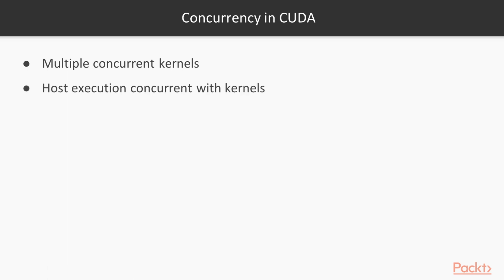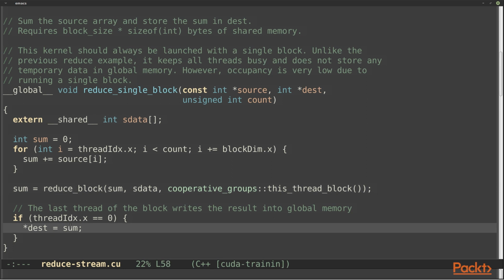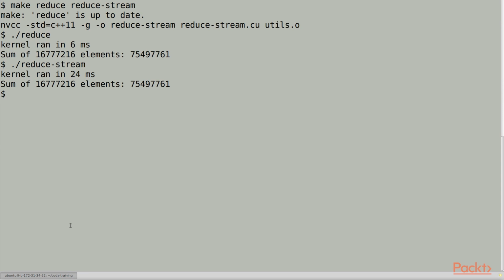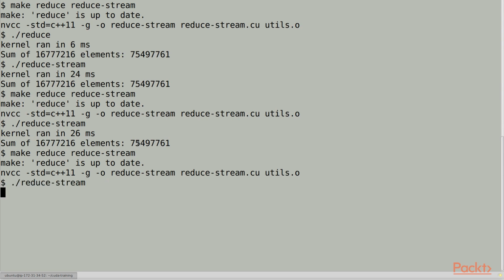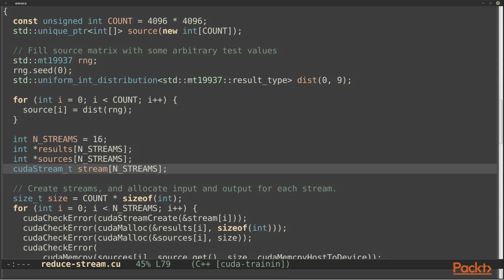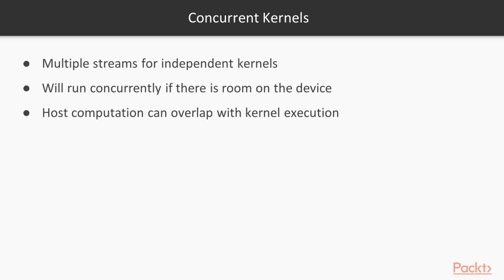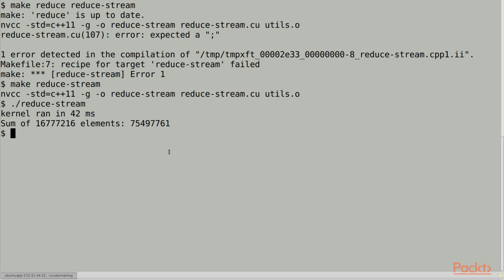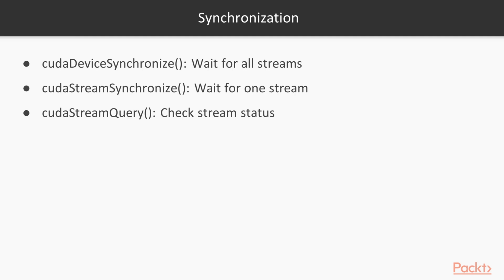Learning CUDA 10 Programming : Concurrency and Streams | packtpub.com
This video tutorial has been taken from Learning CUDA 10 Programming. You can learn more and buy the full video course